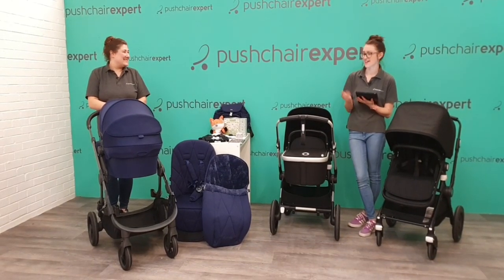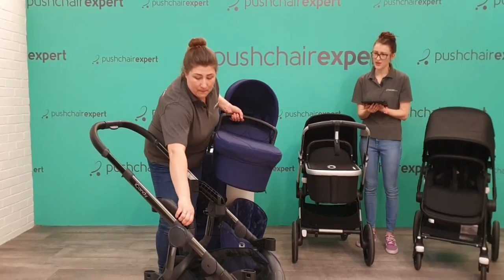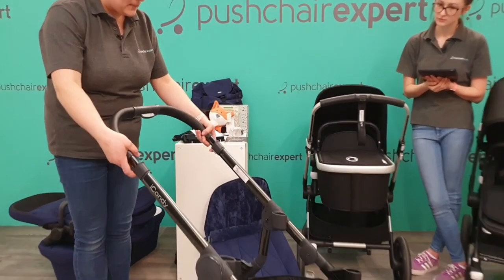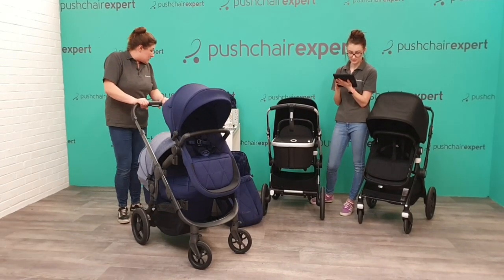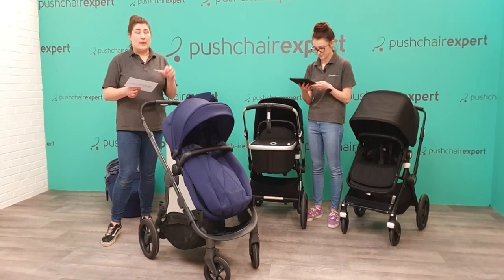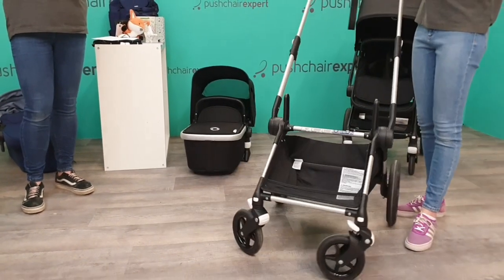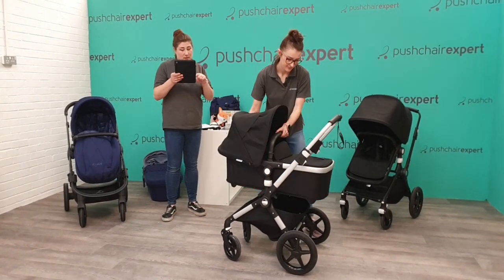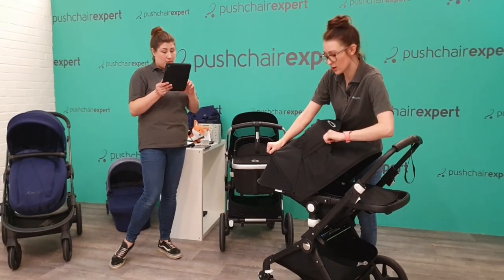Facebook Live: NEW iCandy Orange and Bugaboo Lynx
23rd March 2021 - We had a fab live today to show you all the upgrades of the new iCandy Orange 2021 and the brand new Bugaboo Lynx.

We gave away a beautiful bundle from iCandy to celebrate the new Orange and one of their changing bag backpacks!*

*the competition has now ended.

Shop the world’s best baby brands at Pushchair Expert, the only dedicated pushchair review and retail website. Choose your perfect pushchair or car seat by reading our reviews (there are hundreds!). Contact the team if you have any questions and get a great deal when you are ready to buy!

- We ship with free next day delivery 7 days a week.
- Enjoy free returns upto 365 days after you purchased for ultimate peace of mind.
- We are rated excellent on Trustpilot.
- Get finance from Klarna, Clearpay and Laybuy.
- We match prices to the best in the UK daily.